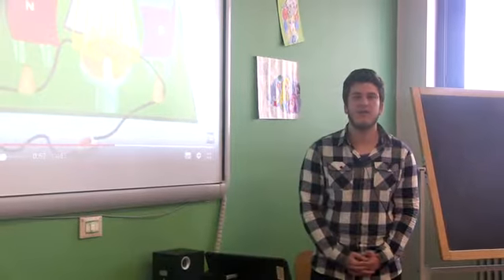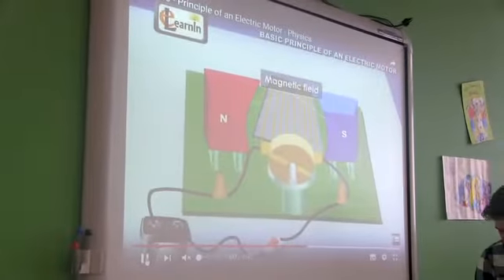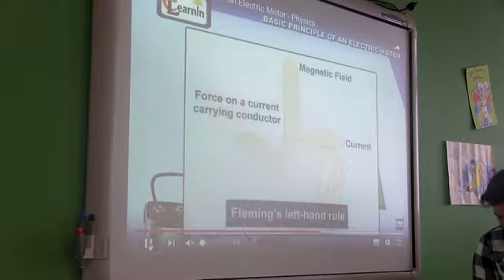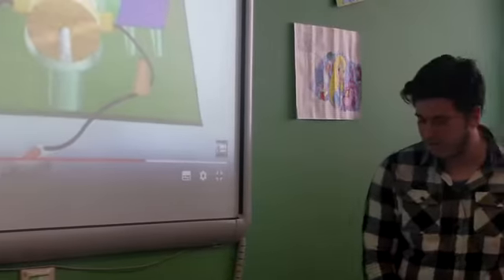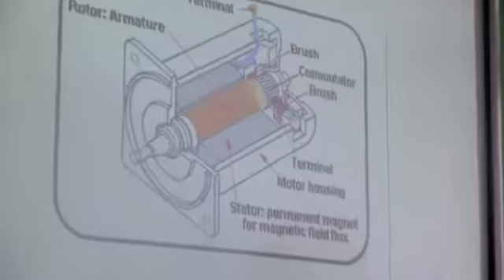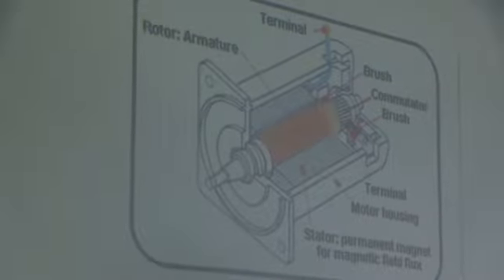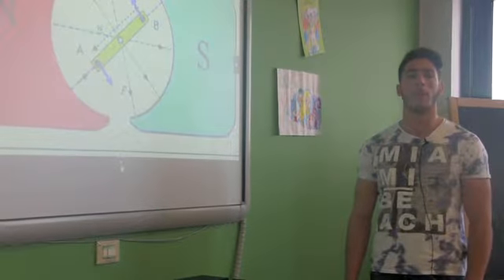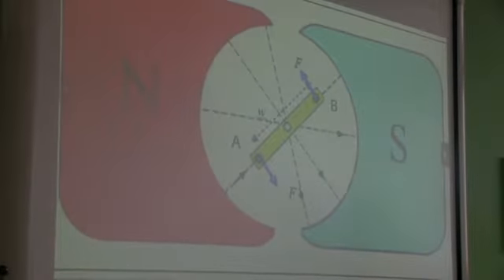Clil Volta - gruppo 3